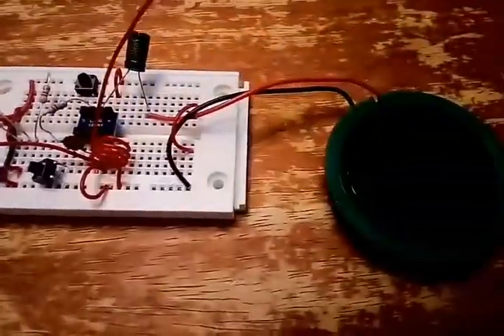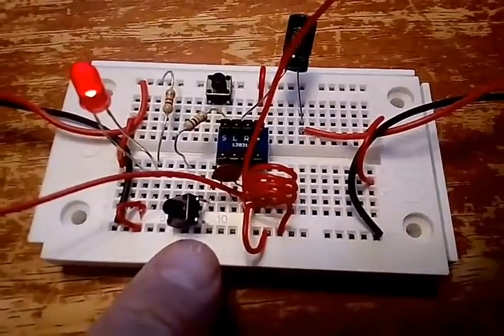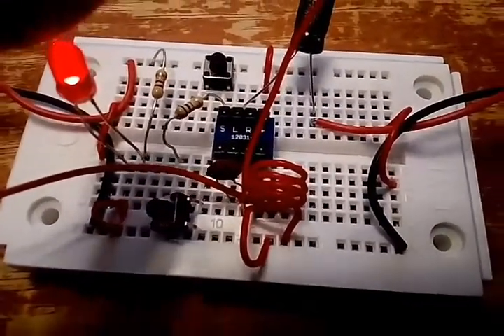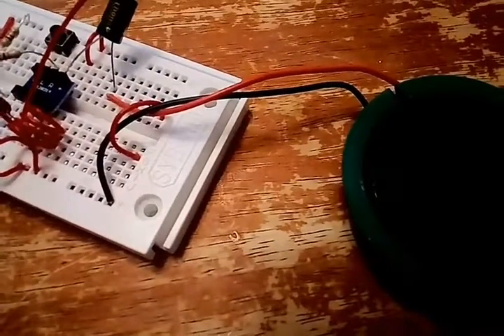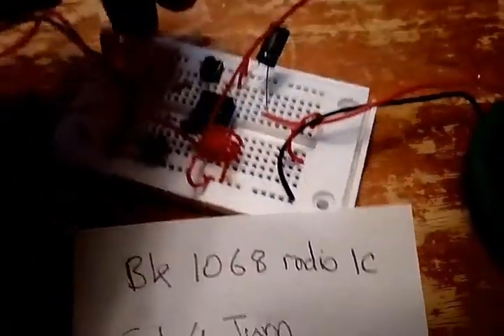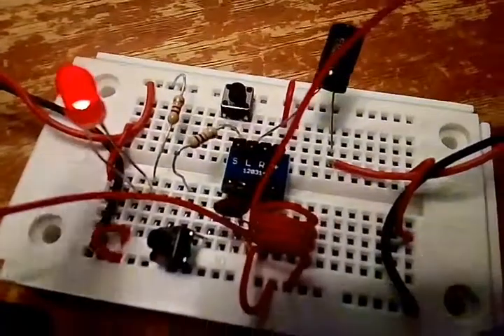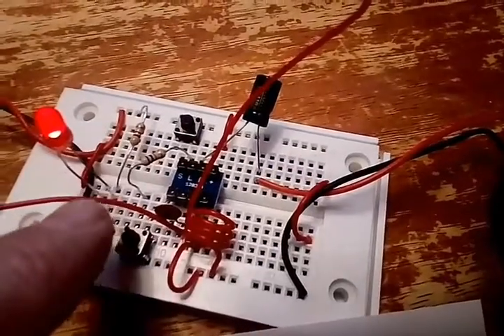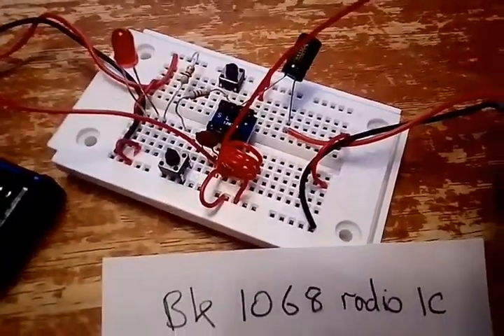Simple FM Radio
Very simple to build FM radio using the BK 1068 radio IC chip. I found a supplier on ebay from China . I may at a later date add an amp to the circuit.